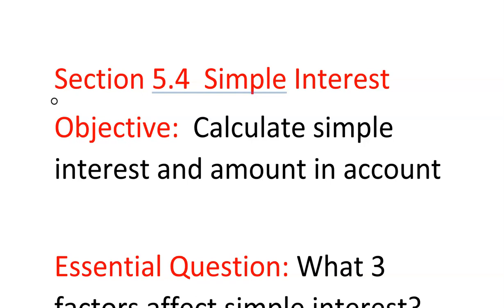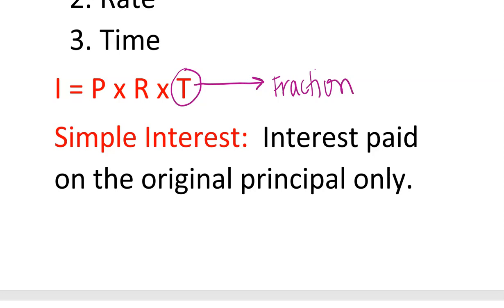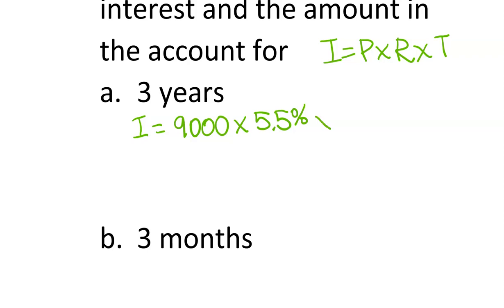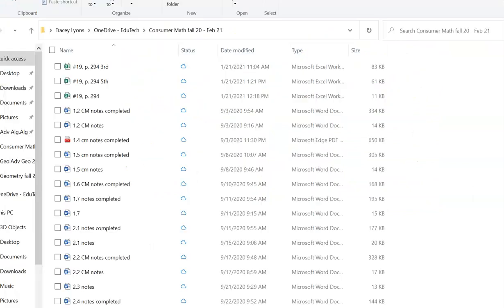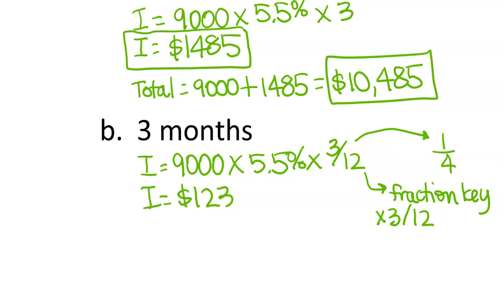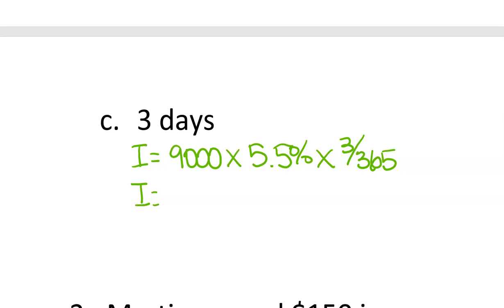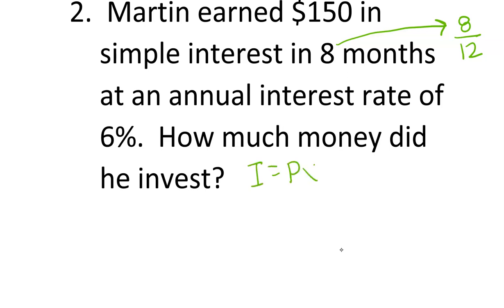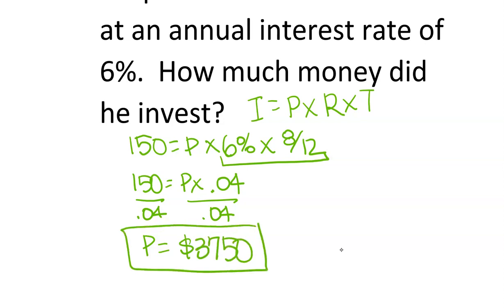CM 5.4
Simple Interest